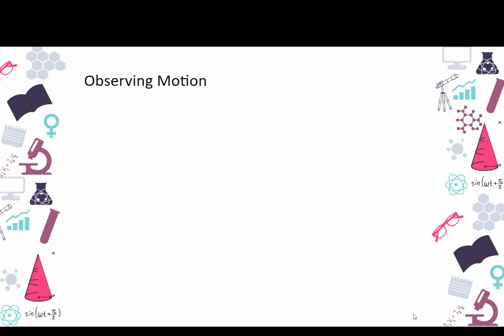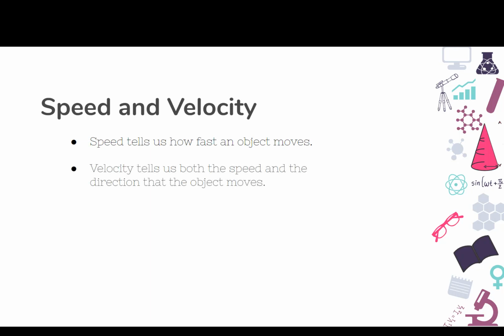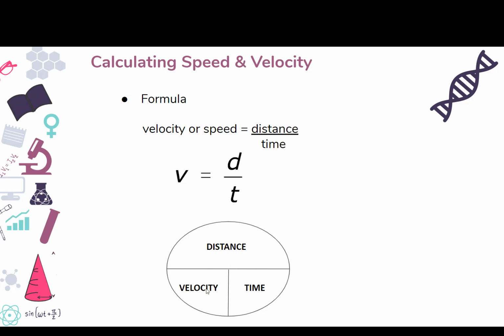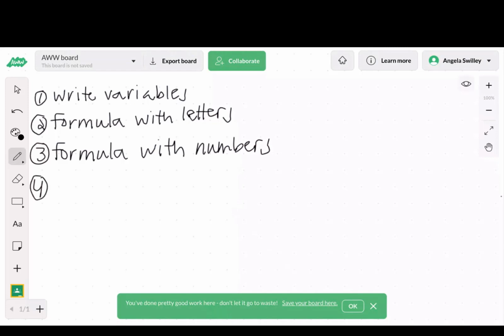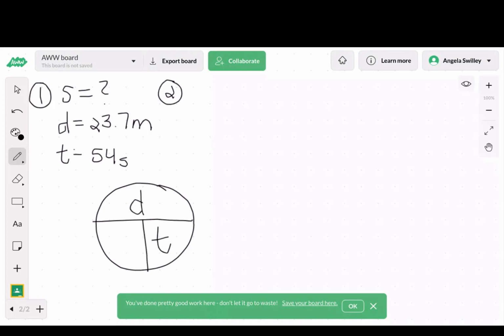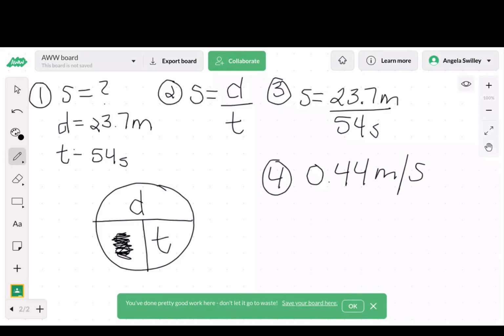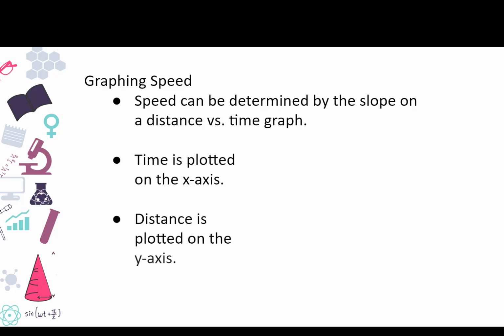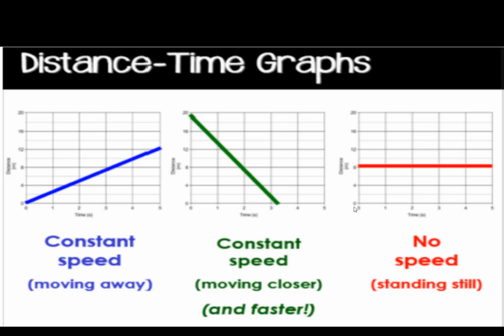Speed Video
First video in Force and Motion Unit